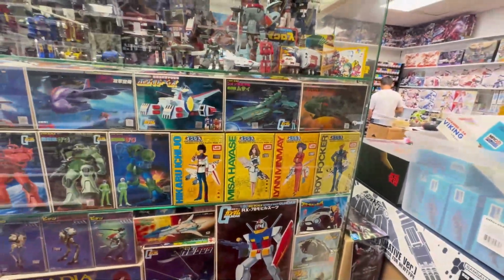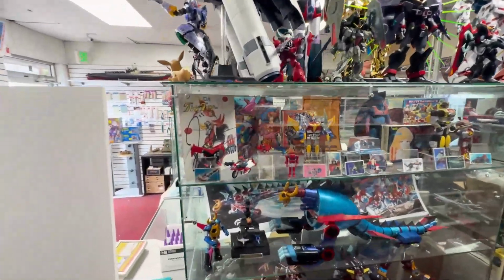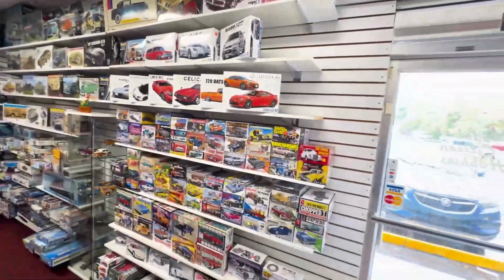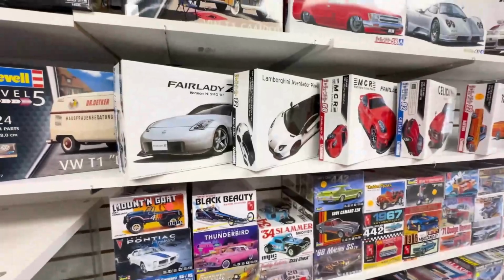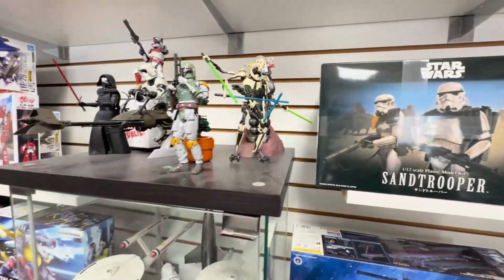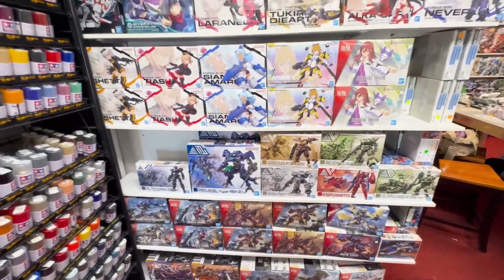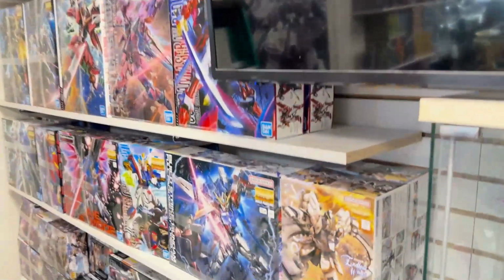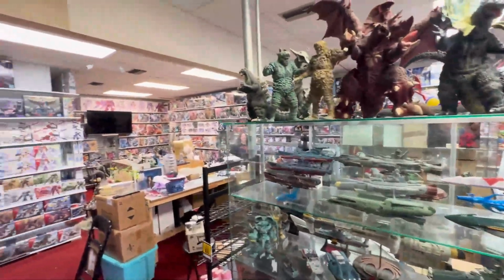Antique Toys Visits Model Citizen Hobbies St. Pete, FL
Fun Video of one of the coolest Hobby Stores in St. Petersburg, FL! They have a little something for everyone!

Check these out and grab a Shirt!